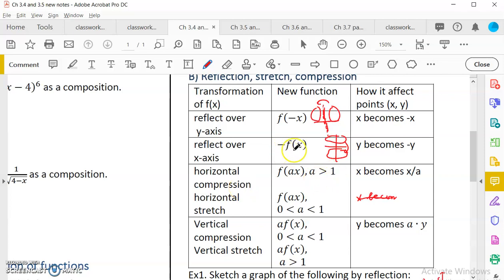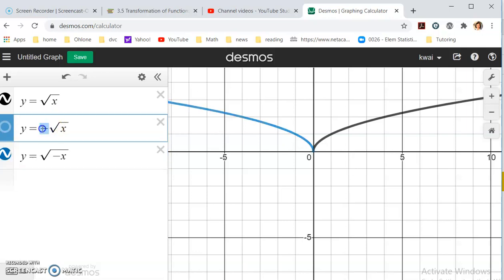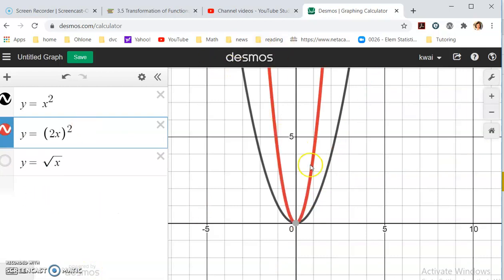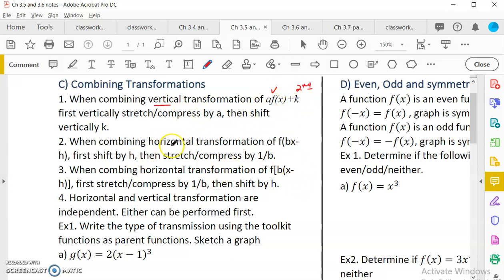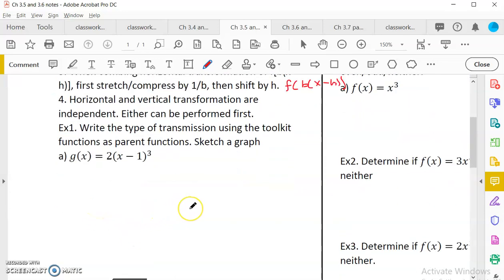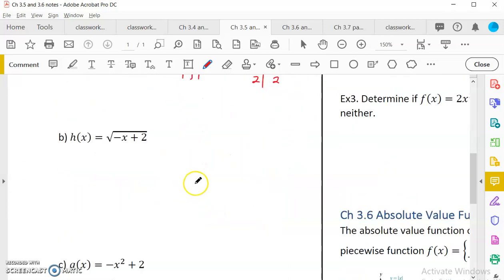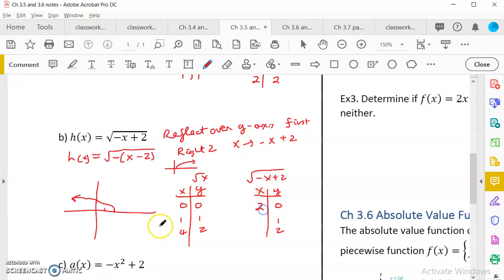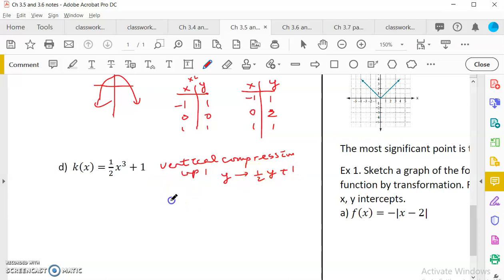OpenStax College Algebra Ch 3.5 Transformation # 2